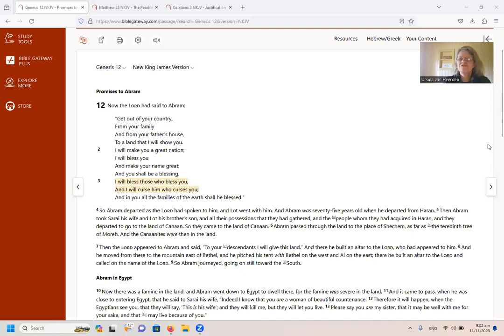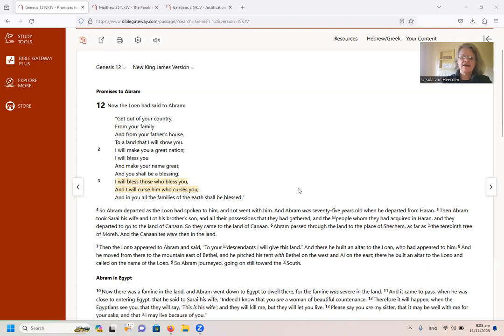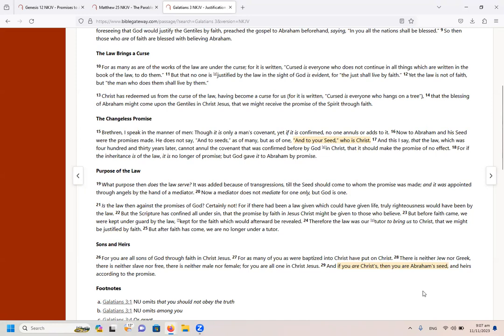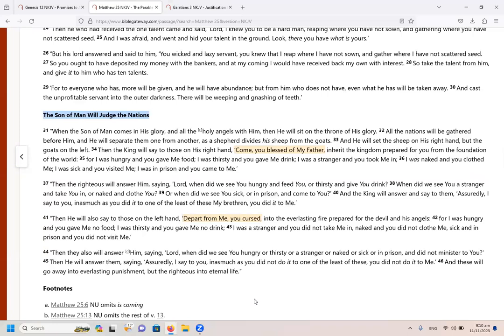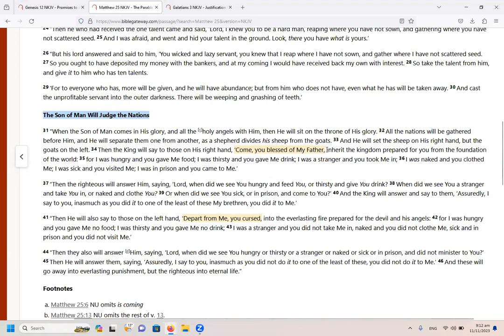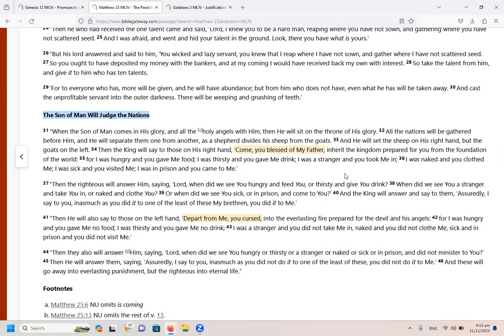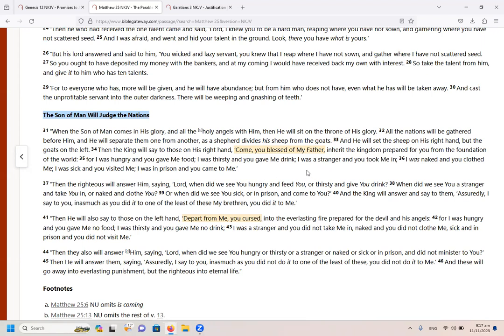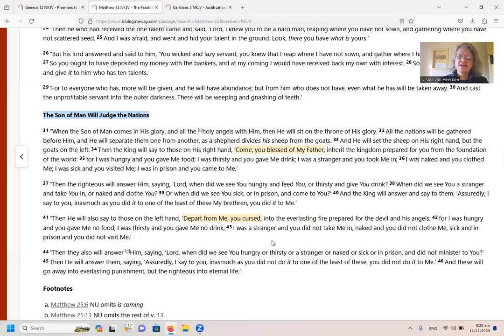I will bless those who bless you and curse those who curse you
Genesis 12: 1-3; , Matthew 25: 31-46  and Galatians 3

"For God has not given us a spirit of fear, but of power and of love and of a sound mind."  (2 Tim 1:7)

The use of the phrase "I will bless those who bless you and curse those who curse you" has, according to me, become a cruel weapon of the enemy of mankind.  It has caused a bewitchment of fear. to grip hearts and put a stop to reason and thinking.

Is it true that we must support the modern state of Israel or suffer a curse from God?

The Bible gives us the answer and it will surprise many people when they are given to see the truth what this promise of God made in Genesis 12 really means for us today.